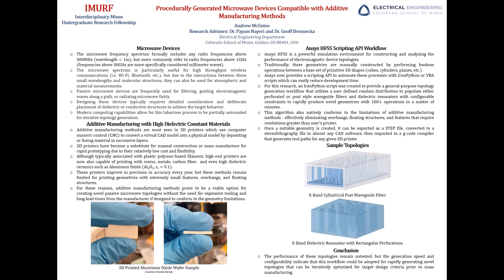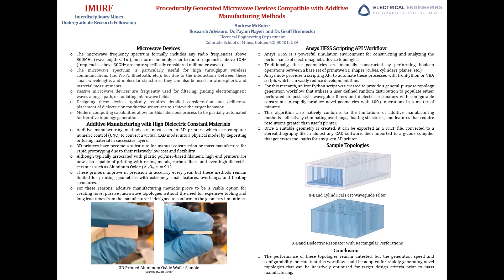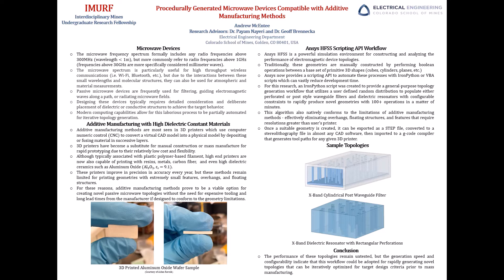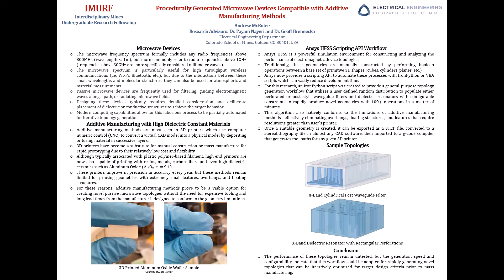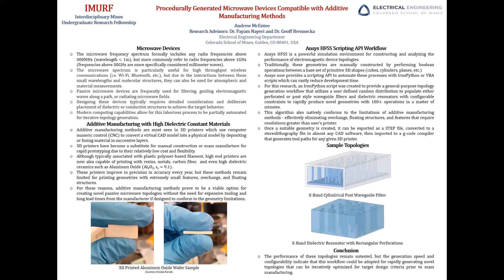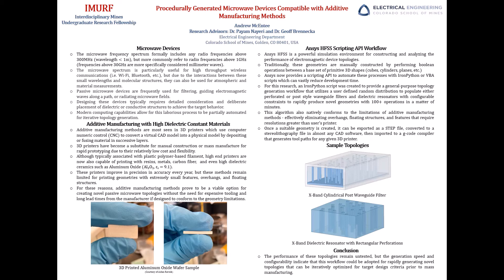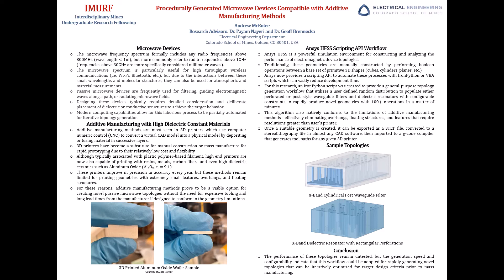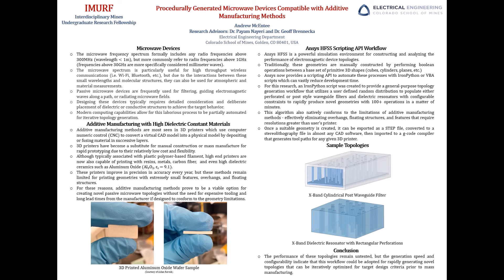Andrew M. - Procedurally Generated Microwave Devices Compatible with Additive... - VURS 2021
Title: Procedurally Generated Microwave Devices Compatible with Additive Manufacturing Methods